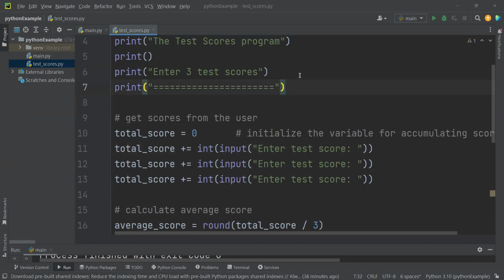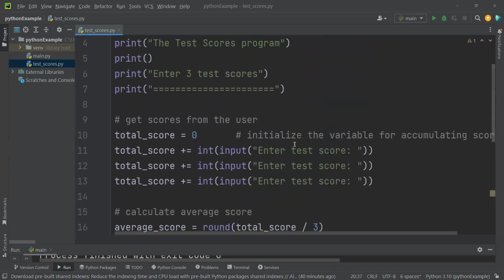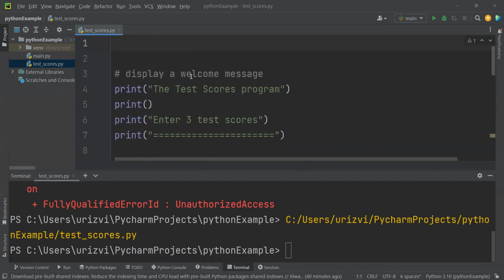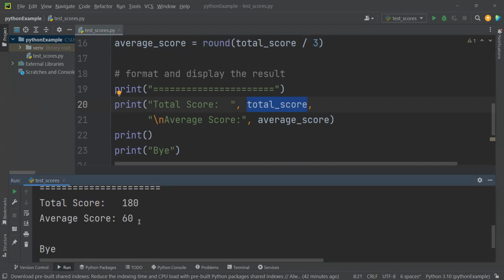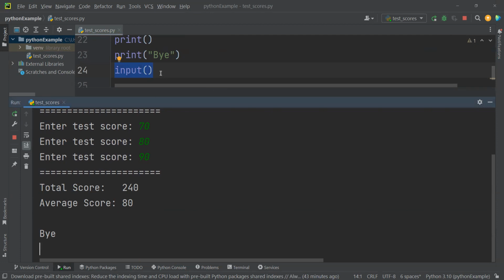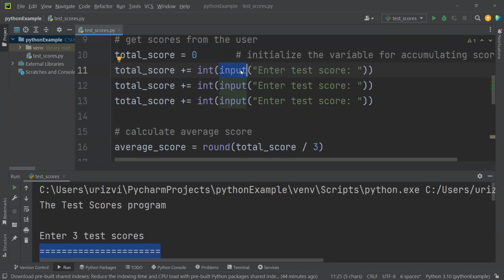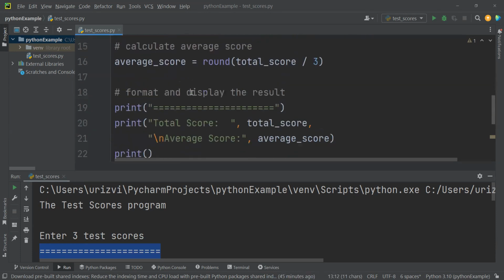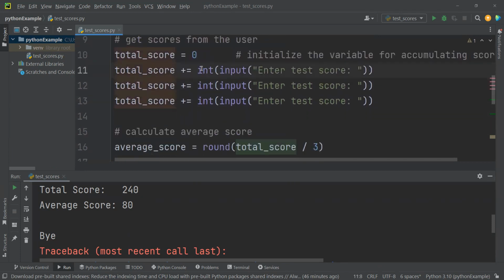Test Scores Homework Python